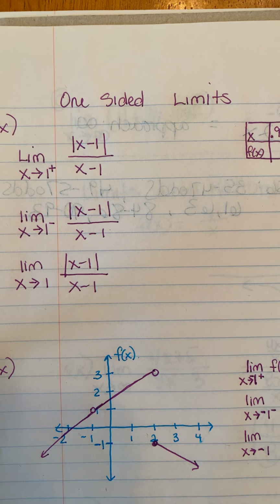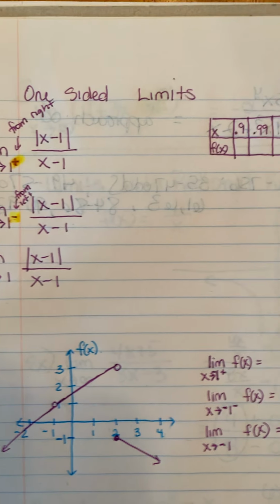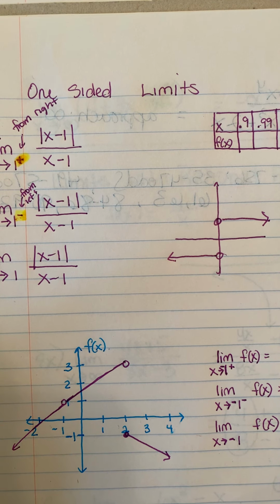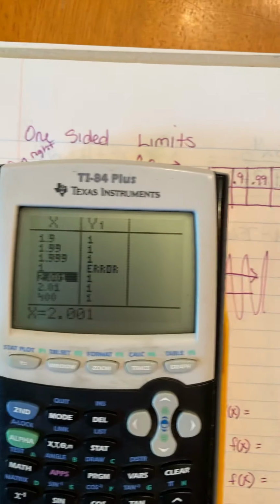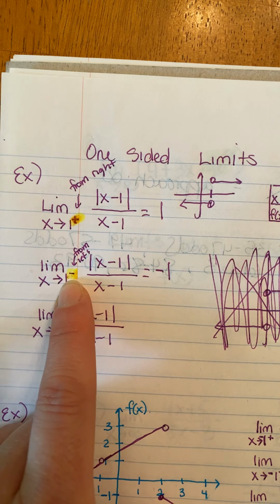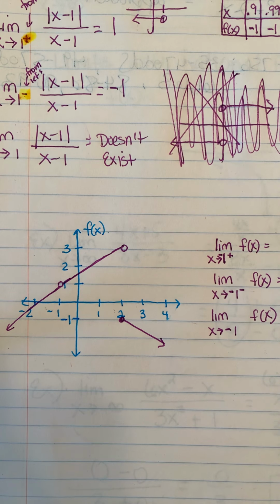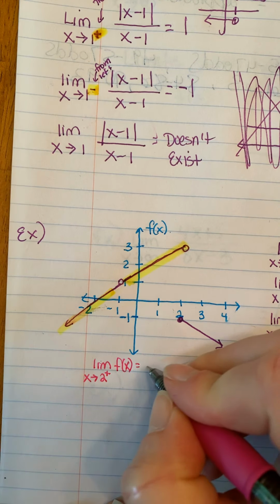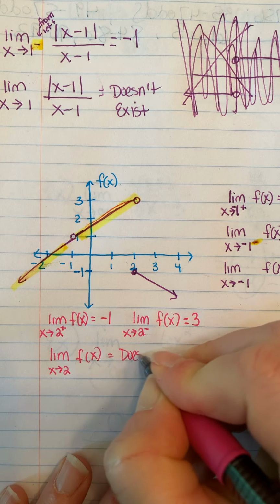Pre-Calculus One Sided Limits